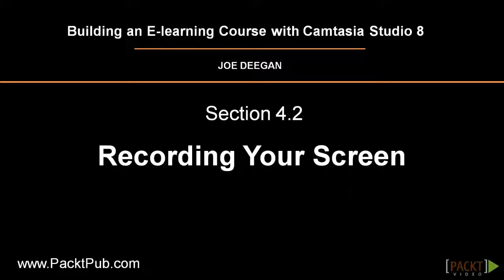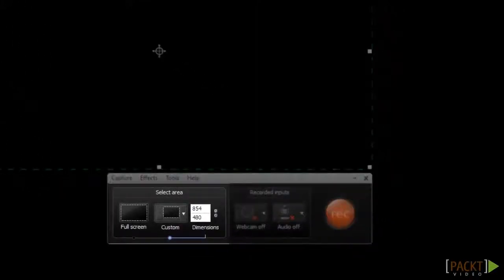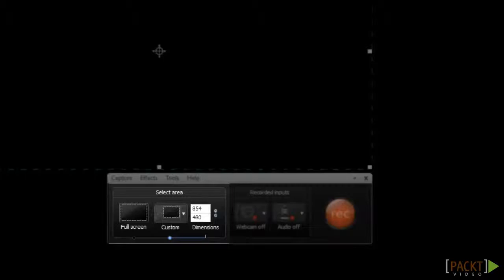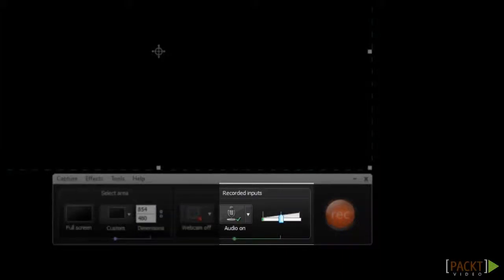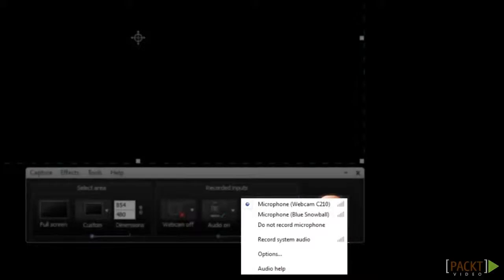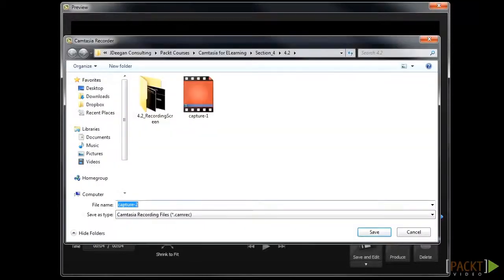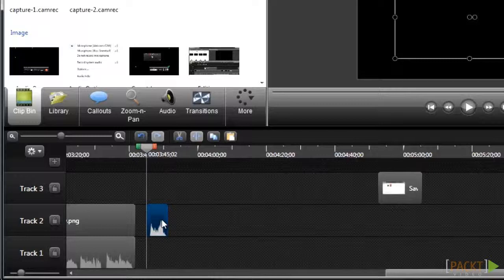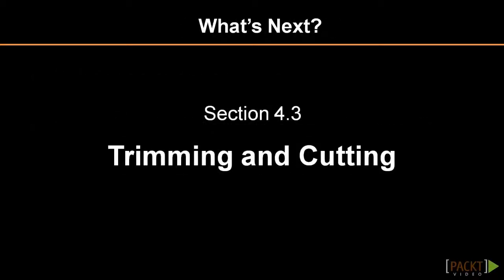Camtasia Studio 8 Tutorial: Recording Your Screen | packtpub.com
Part of 'Building an E-learning Course with Camtasia Studio 8' video series. For the full Course visit:

Learn how to provide a visual demonstration for your learners by recording a screencast.
• Access the different screen-recording options
• Stage the screen
• Configure the recording settings
• Record your screen
• Edit your recording